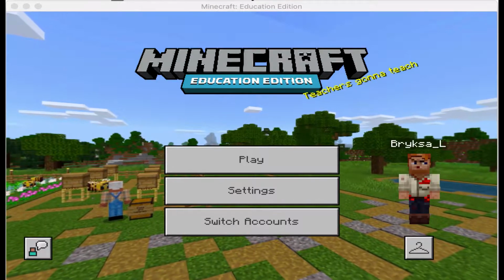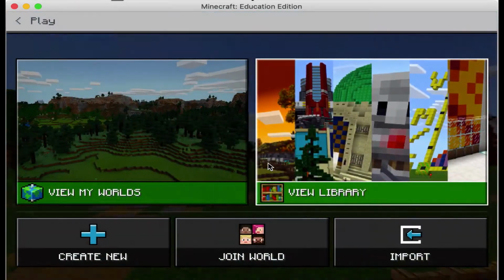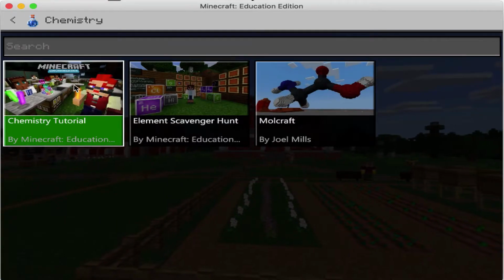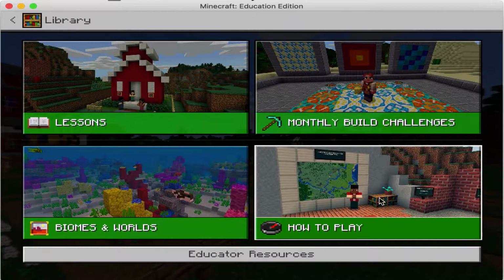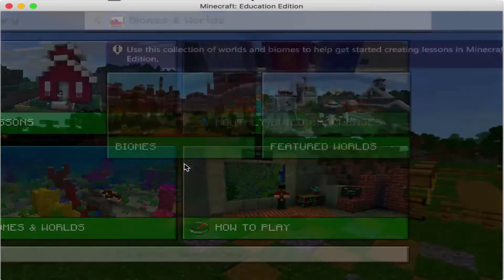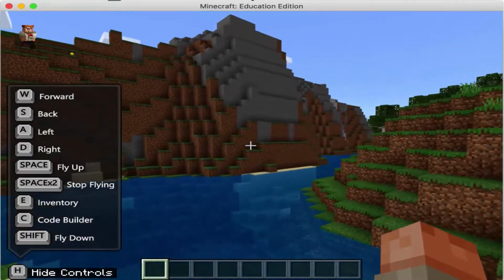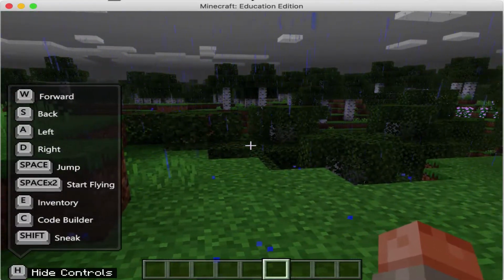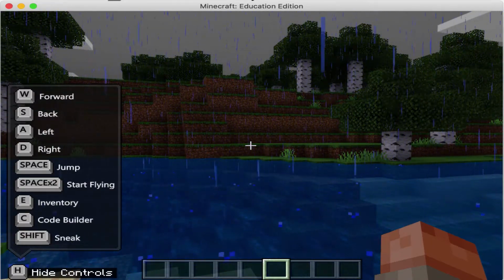Getting Started in Minecraft for GSCS